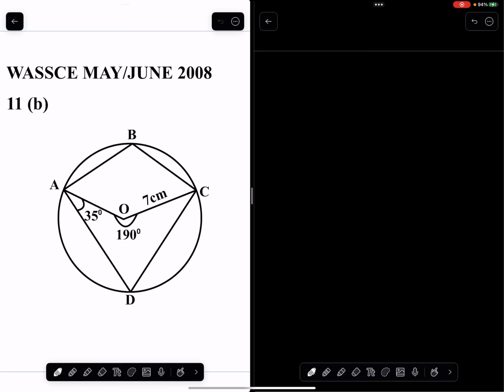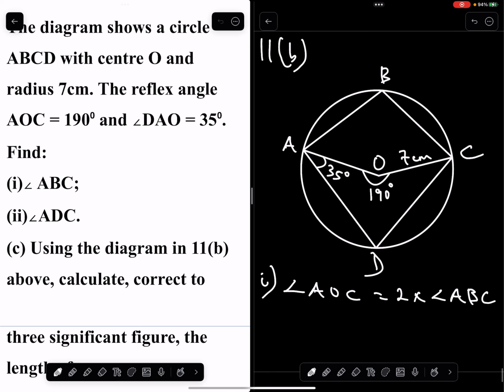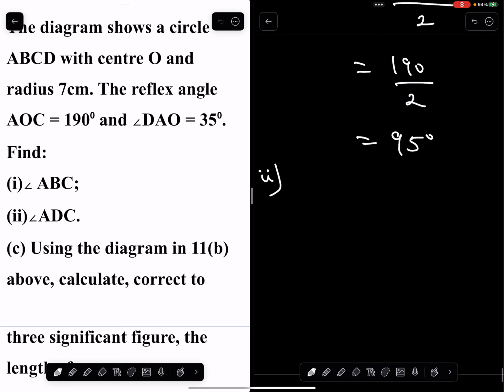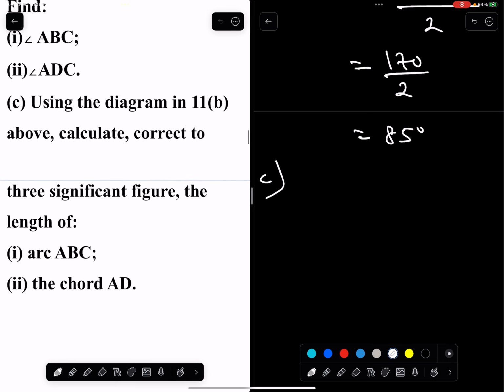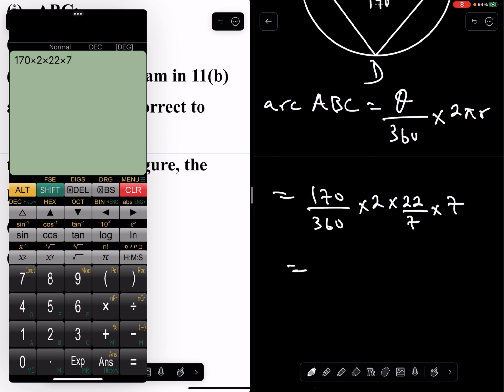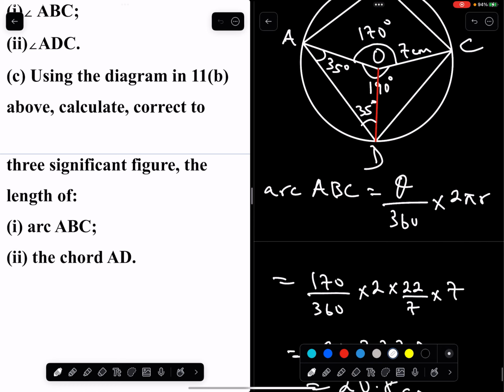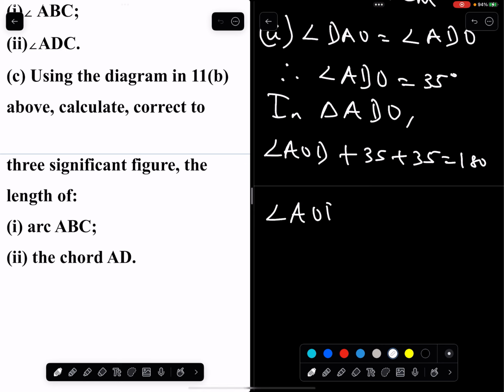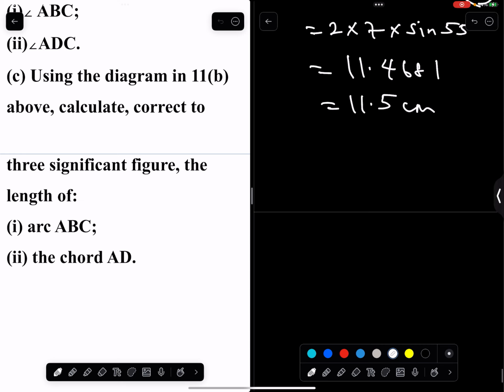WASSCE QUESTIONS ON CIRCLE GEOMETRY - 2008 (11b & 11c)